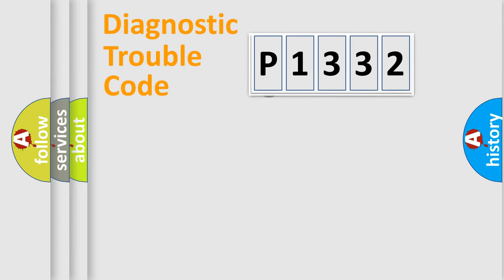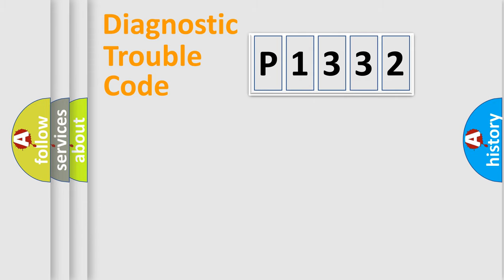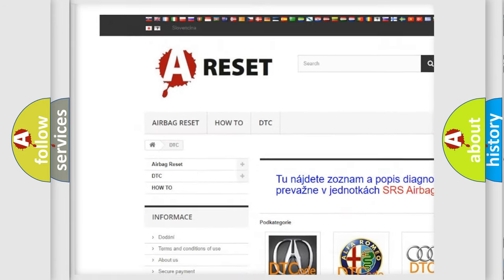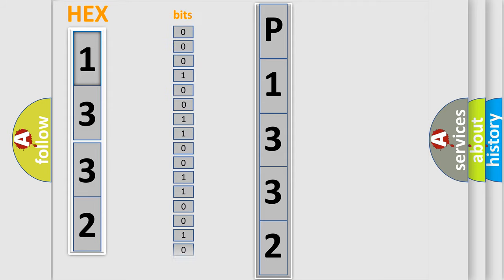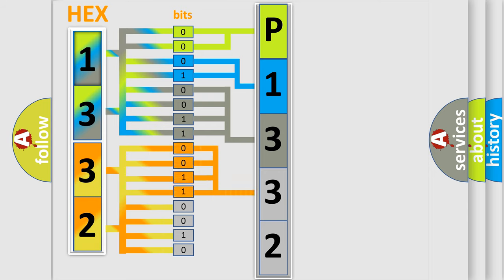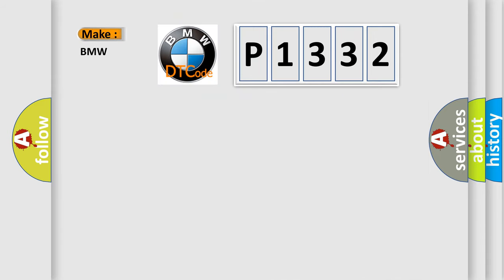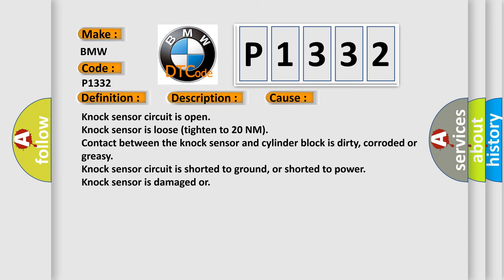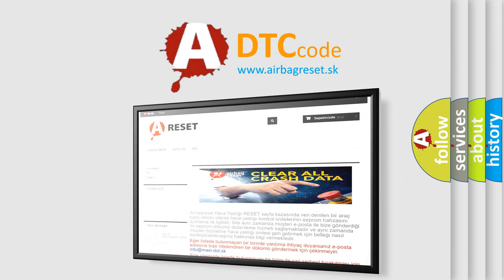DTC Hyundai P1332 Short Explanation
Contents:
0:21 Basic DTC analysis according to OBD2 protocol standard.
1:48 Insight into programming
2:58 A diagnostically understandable description of the Diagnostic Trouble Code
3:05 Basic error definition

Make
BMW
Code
P1332
Definition
Knock Sensor 4 Signal Low Input
Description
Engine started, vehicle driven at 2000rpm for 3 seconds or to a temperature of 40 degrees Celsius, and the DME detected the Knock Sensor 1 KS1 signal was too low or not recognized by the DME
Cause
Knock sensor circuit is open
Knock sensor is loose tighten to 20 NM
Contact between the knock sensor and cylinder block is dirty, corroded or greasy
Knock sensor is damaged or